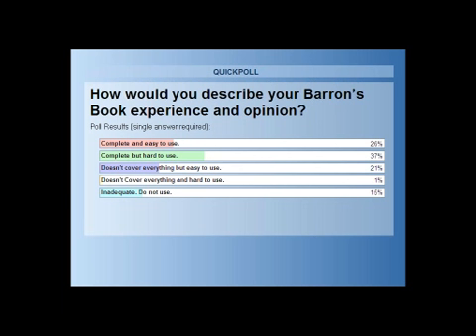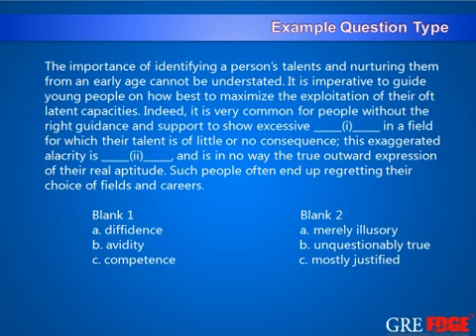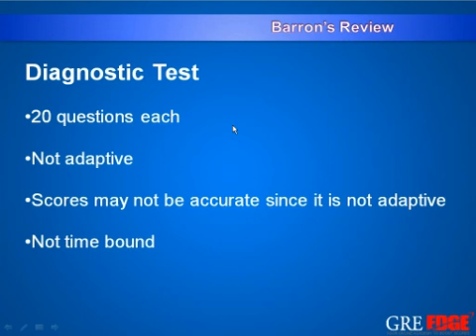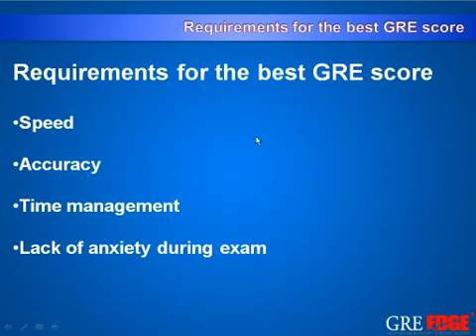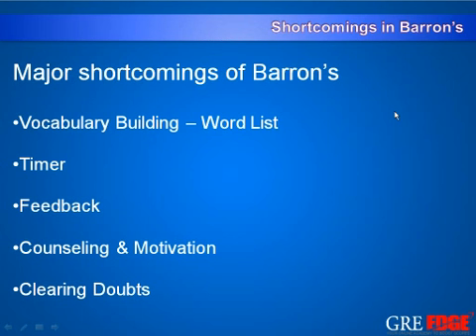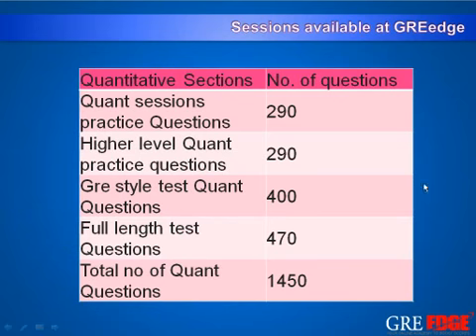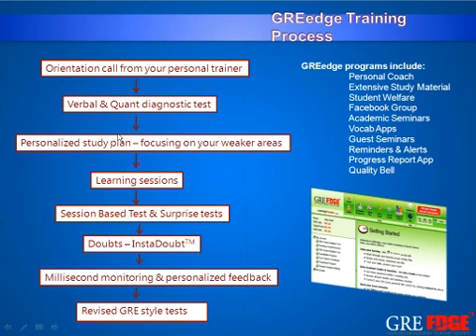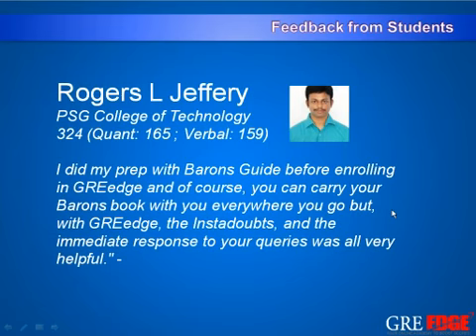GREedge - How to use your Barron's GRE Book - 13 Aug 2013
Barron's is a popular book for GRE among students. As popular as it is, students usually fail to make the most of it. With certain tips and techniques to study Barron's, you will be able to extract the most out of it.

"How to Use your Barron's GRE Book more effectively" is a video recording of the Online Seminar we conducted recently explaining how to use Barron's more effectively.